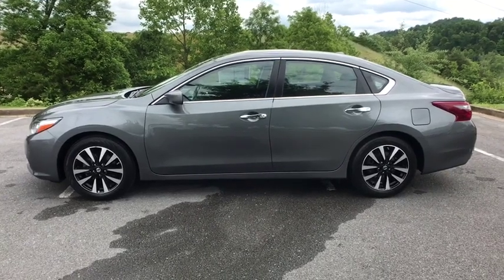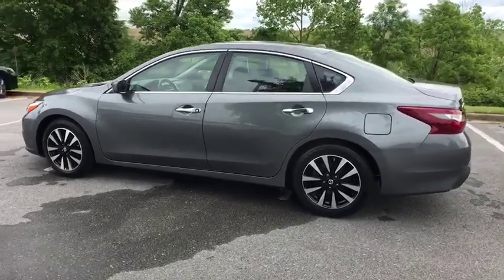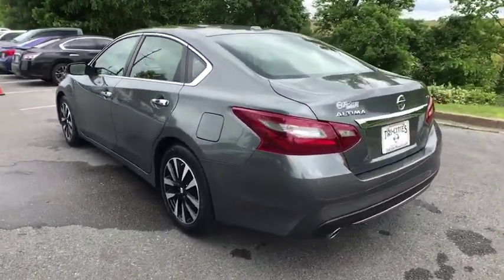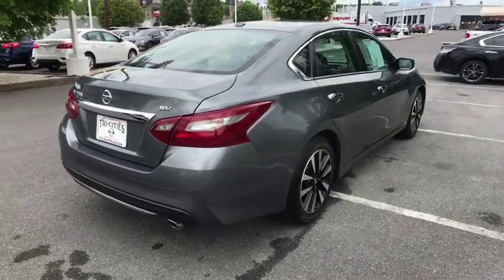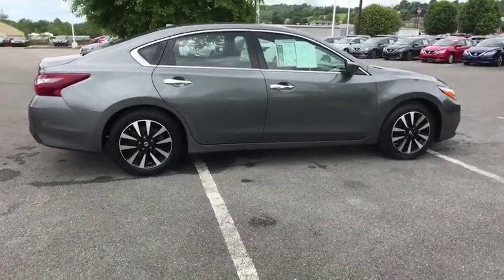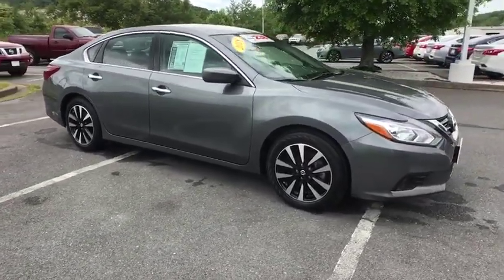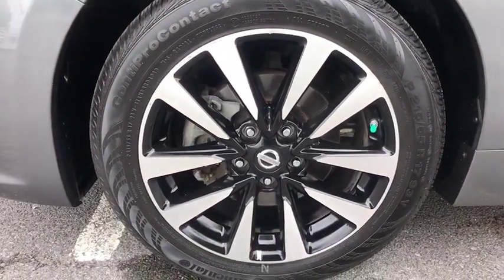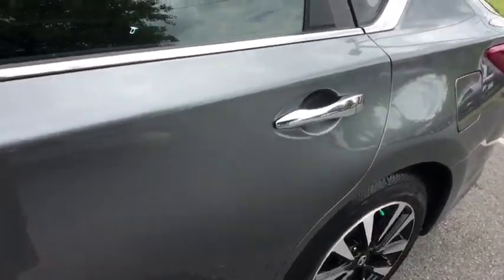2018 Nissan Altima Bristol TN, Bristol VA, Johnson City, Abington, Kingsport, TN 2U05504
Gunmetal U 2018 Nissan Altima available in Bristol, Tennessee at TriCities Nissan. Servicing the Bristol VA, Johnson City, Abington, Kingsport, TN area.

TriCities Nissan
3602 Bristol Hwy

Check it out! We've got a 2018 Nissan Altima 2.5 SV that's got all sorts of fun perks, including a back-up camera, Bluetooth connection, cruise control, power locks and windows, and lots more! She's an off-lease and she's only had one previous owner. We replaced her rear brakes and gave her an oil change, and then our detail team cleaned her up and left her shining. As a certified Nissan, she comes with a 100,000 mile or 7 year limited powertrain warranty and 2 years of complimentary maintenance! One of our product specialists would be more than happy to give you more information and show her off for you!